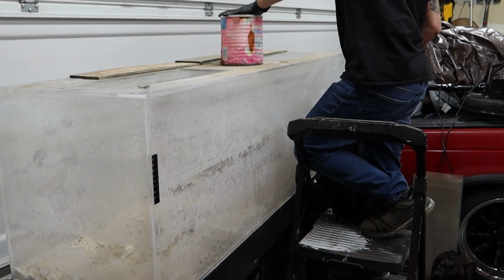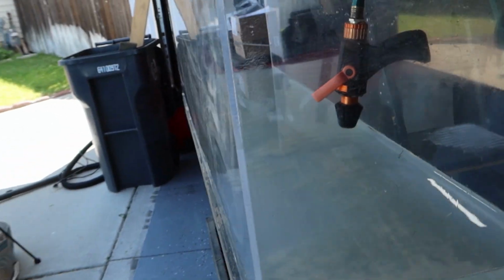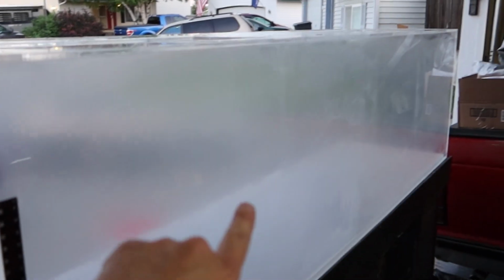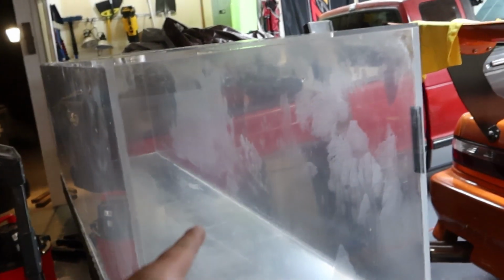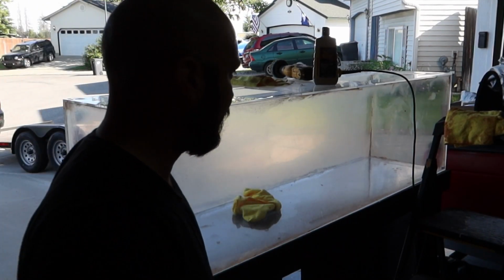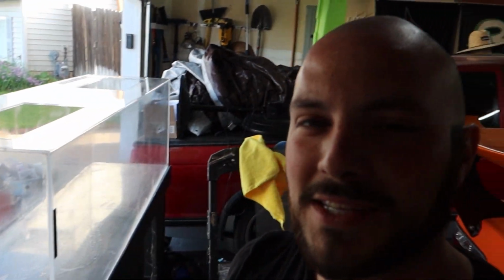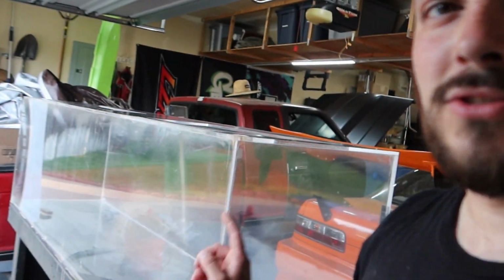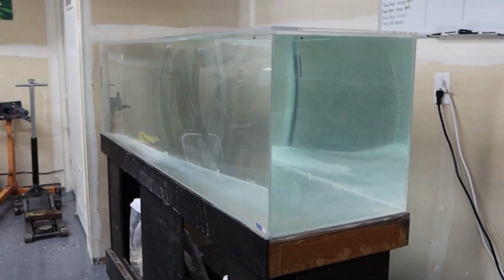HOW TO RESTORE A $125 125 GALLON ACRYLIC TANK IN AWEFULL CONDITION.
This is my first time ever restoring a tank and Id say it went pretty successful.